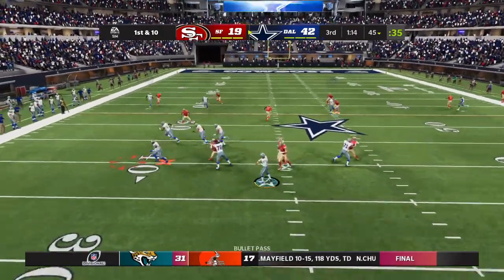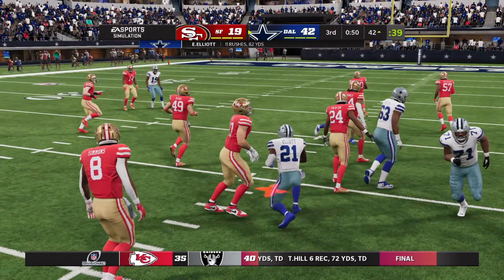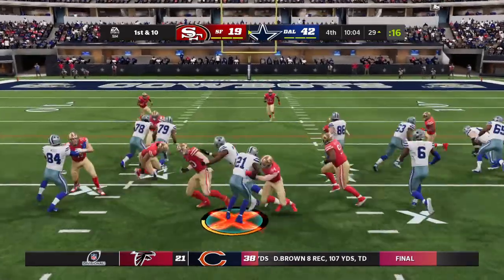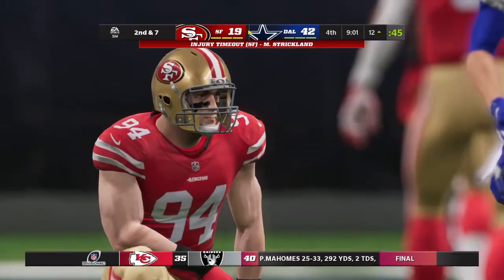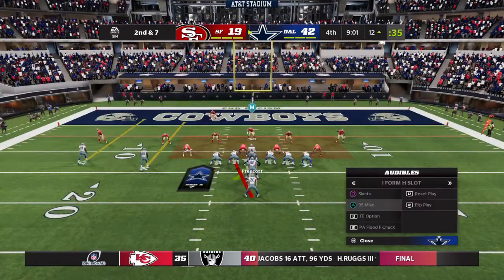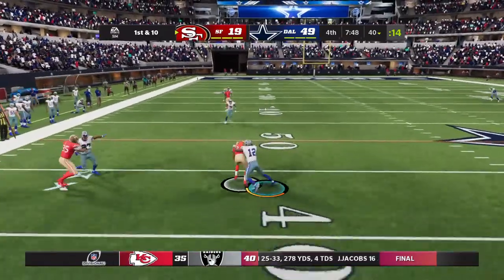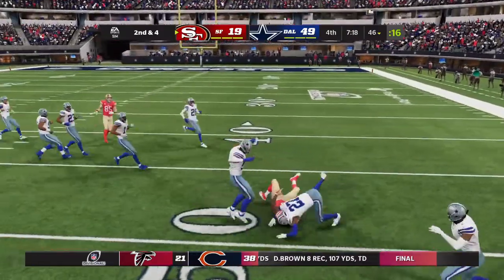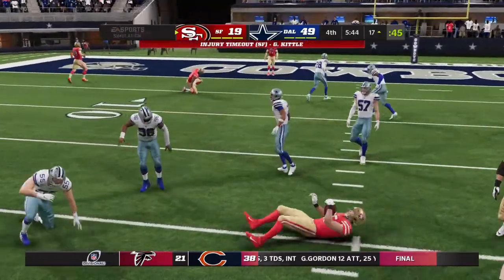CeeDee Lamb TD drive, Leighton Vander-Esch pick 6!